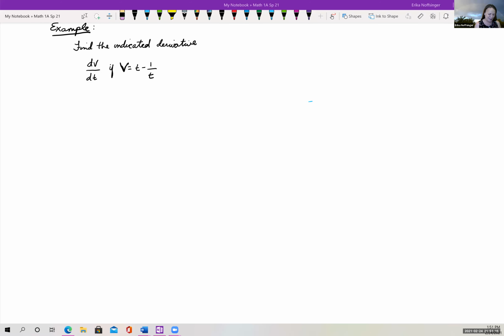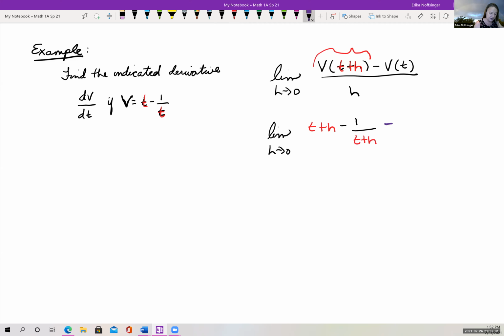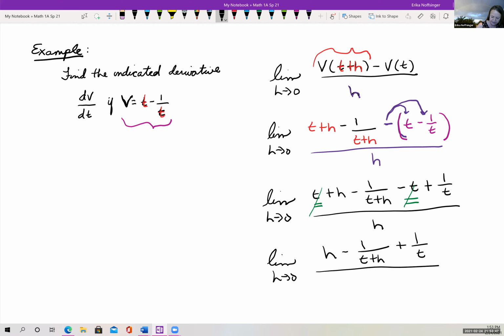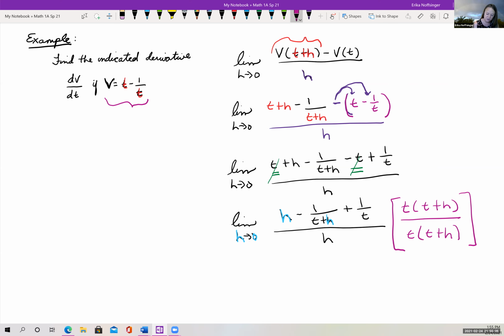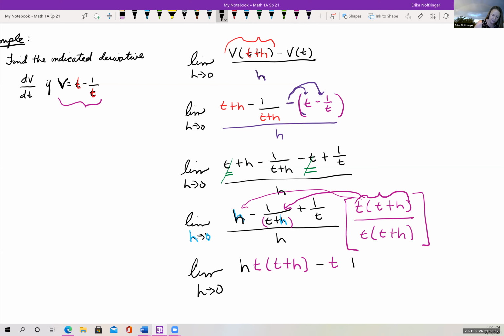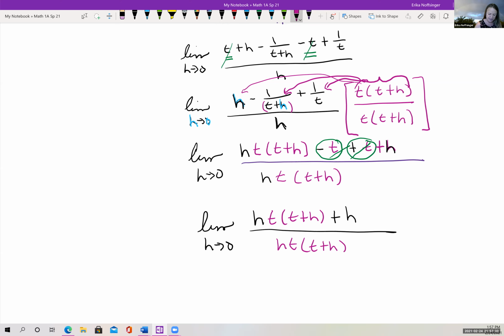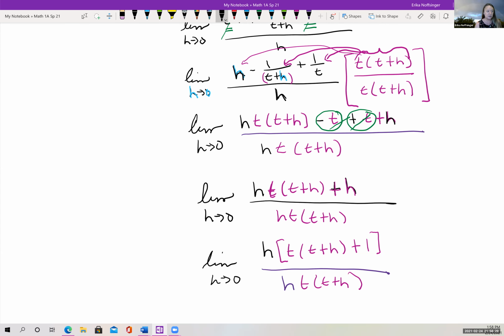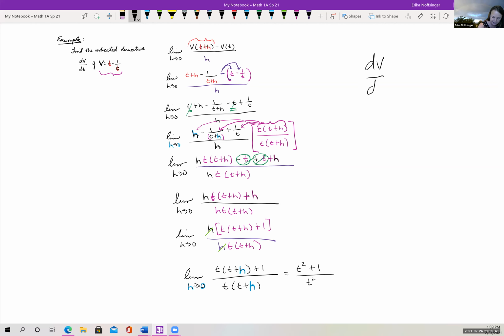Example of Finding the Derivative of a Rational Function using the Formal Definition